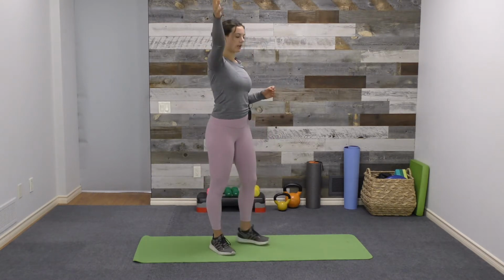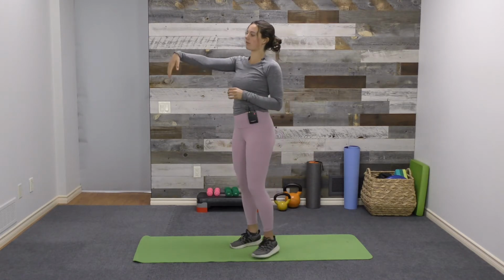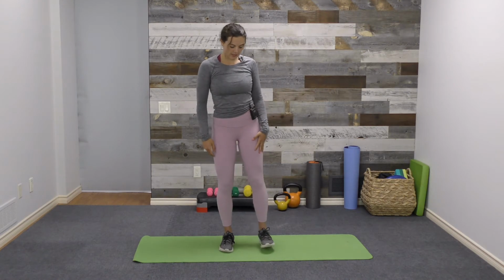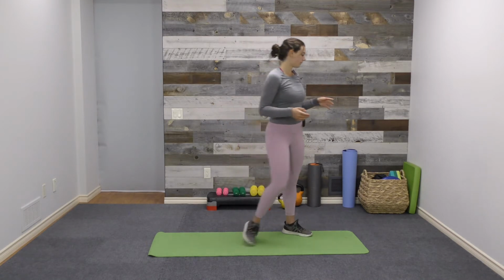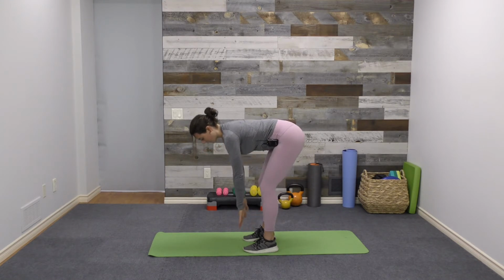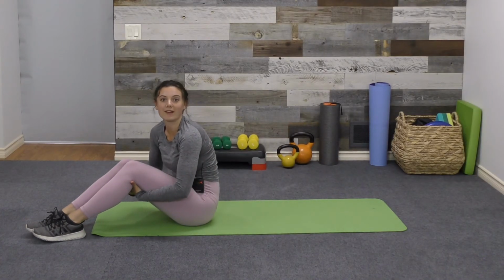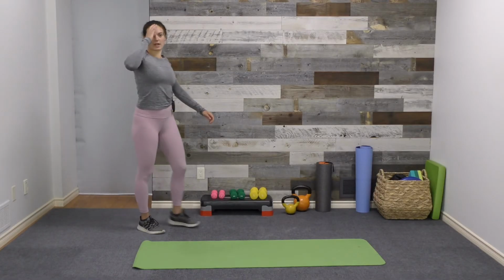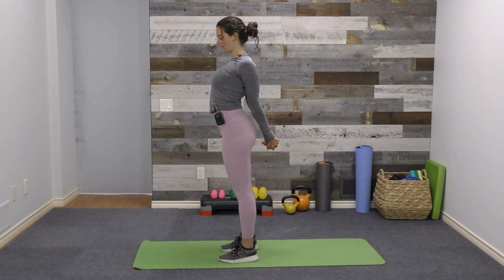Back Pain After Bowling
Are you feeling back pain after bowling?  This video will show you how to relieve back pain after bowling. It's super easy!